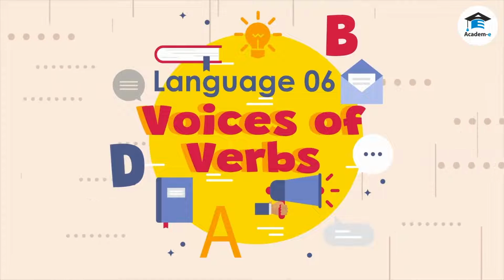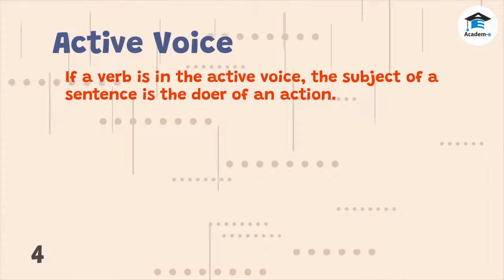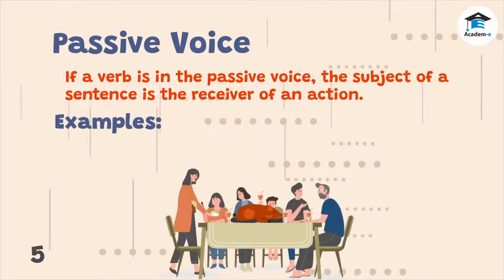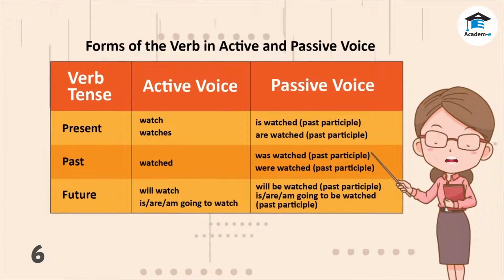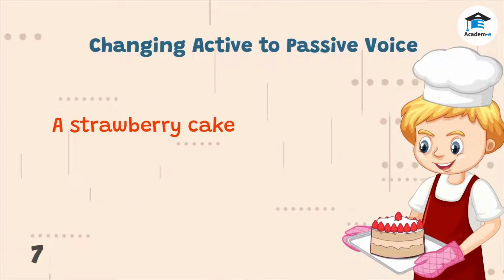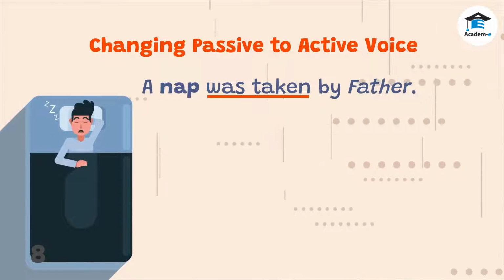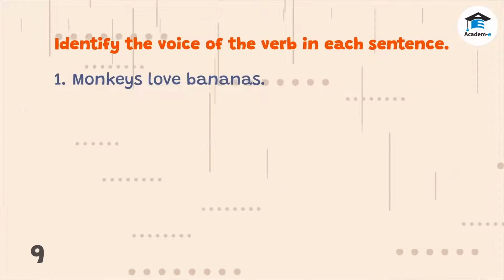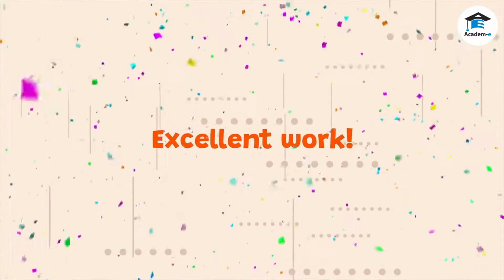LANGUAGE06L15: Voices of Verbs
OBJECTIVES
● Determine whether the subject of a sentence is the doer or the receiver of an action
● Distinguish the active voice of a verb from the passive voice of a verb
● Change verbs from active voice to passive voice and vice versa

LESSON PROPER

Active Voice Versus Passive Voice
The voice of a verb is the quality of the verb that shows whether the subject
is the doer or the receiver of an action.

1. Active Voice

In the active voice, the subject of a sentence is the doer of the action.

Example:
Janette opened the door without a care in the world.
Subject Verb

What/Who is the subject of the sentence? Janette.
Who opened the door? Janette.

Janette is the subject of the sentence and the doer of the action opened. Therefore, the verb is in the active voice.

2. Passive Voice

In the passive voice, the subject is the receiver of the action.

Examples:
The cake was baked by chef Leonard.

Who/What is the subject of the sentence? Cake.
Who baked the cake? Chef Leonard.

Because the subject and the doer of the action are different, the verb was
baked is in the passive voice.